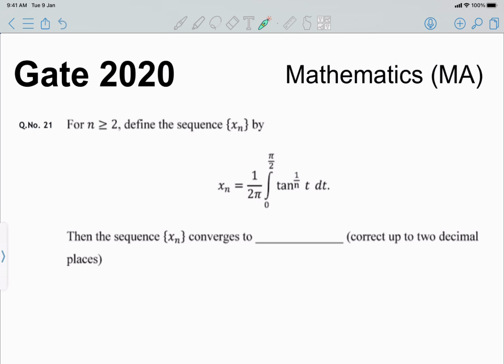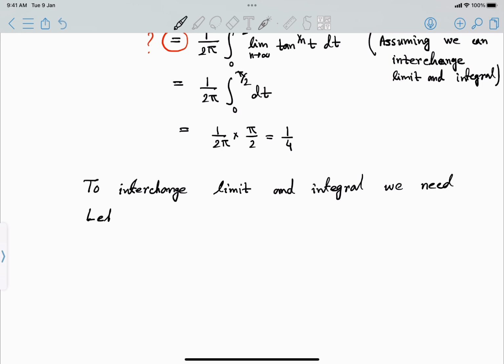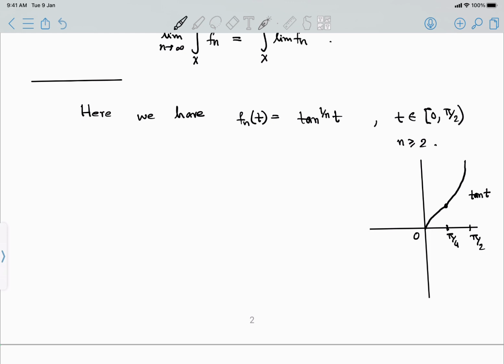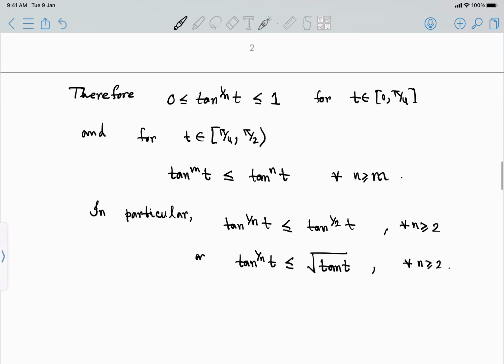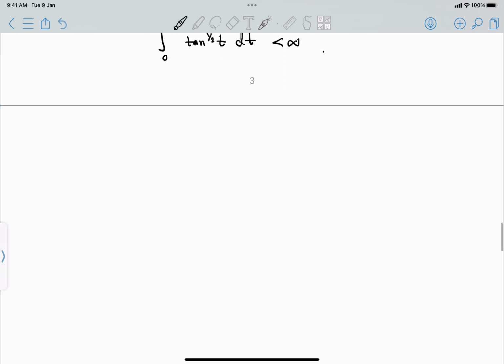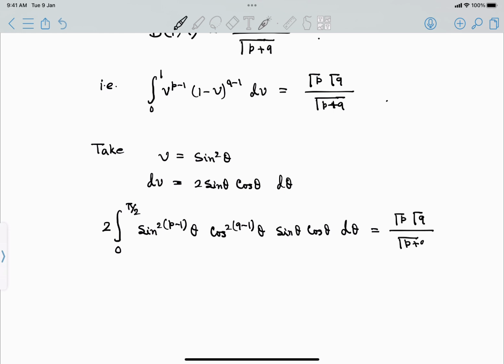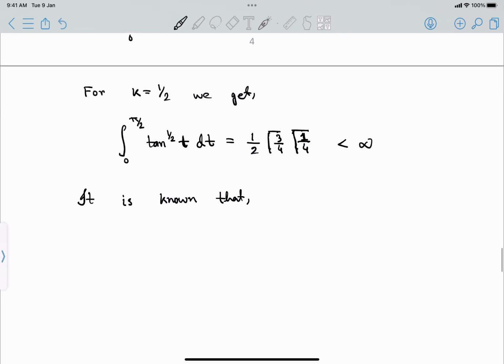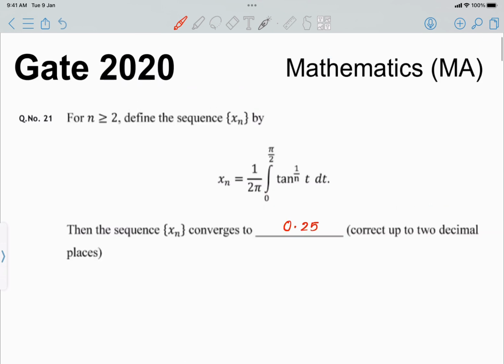Q21 MA 2020